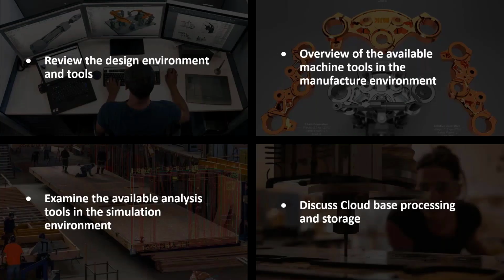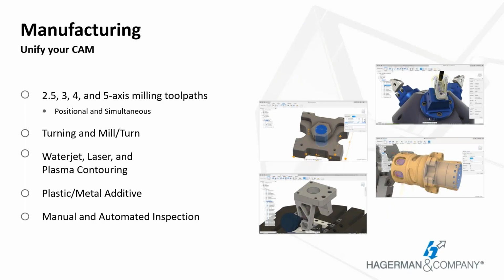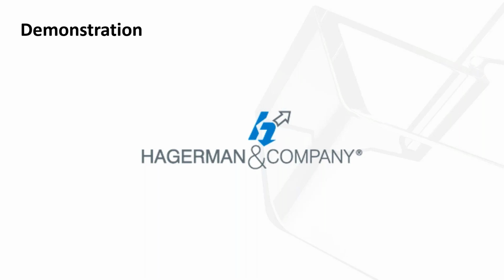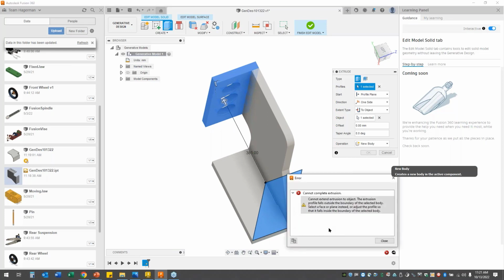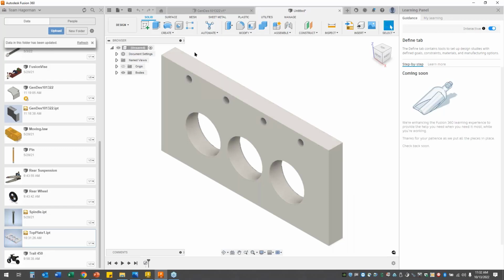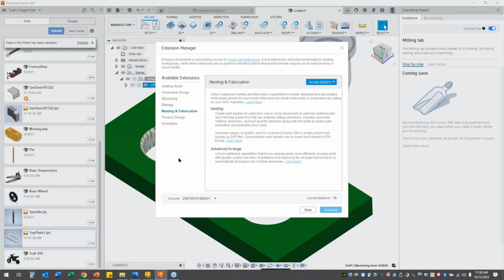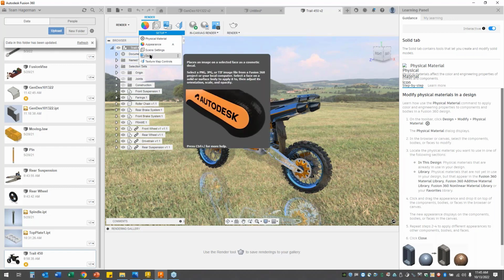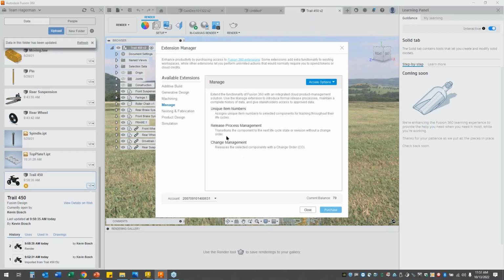Simplify Your Product Development with Autodesk Fusion 360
Autodesk Fusion 360® is the first 3D CAD, CAM, CAE, and PCB tool of its kind, connecting your entire product development process into one cloud-based software. We discuss the core capabilities available in Fusion 360 for complete design from concept through manufacturing. We review the methods and benefits of connecting existing designs with Fusion 360 and explore some of the product extensions that enhance productivity and extend the capabilities of the core software.

Timestamps
0:00 – Introduction
1:36 – Fusion 360 Capabilities
10:00 – Using Fusion 360 with Inventor
13:27 – Demo: Inventor and Fusion 360 Workflows
15:14 – Generative Design Tool
26:15 – Manufacturing Workspace
33:24 – Simulation Environment
37:20 – Rendering Workspace
41:00 – Support and Training
42:16 – Q&A
44:15 – Editing Inventor Model with Fusion 360
45:17 – Fusion 360 vs Vault